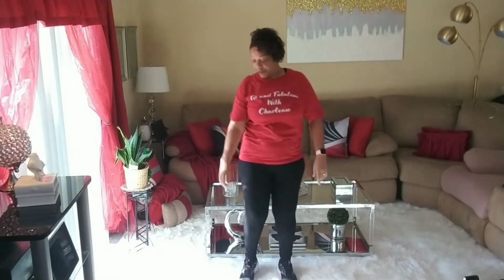Walk At Home With Me + 15 Minute Mile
Hi Fit and Fabs! Today, as we continue our journey to fitness we do another full body workout. Let's go!

If you want to get your home organized join me at my YouTube channel: "At Home With Charlease"

1. Sun Freckles by: Sarah, the Illstrumentalist
2. Cardio by: Superintendent McCupcakes
3. Addiction by: Mind me, Jaslyn Edgar